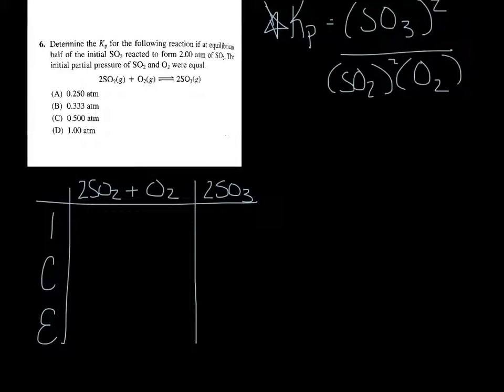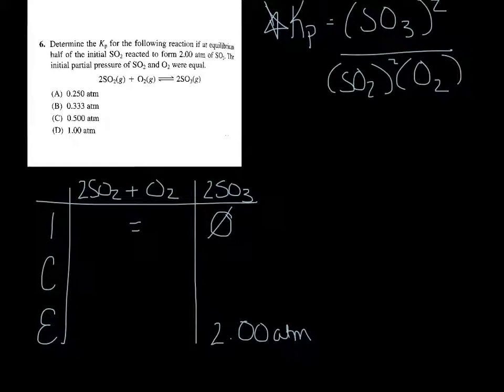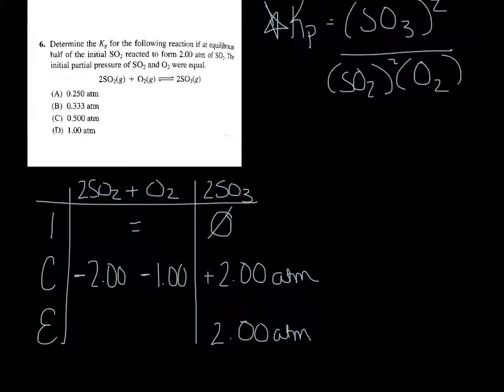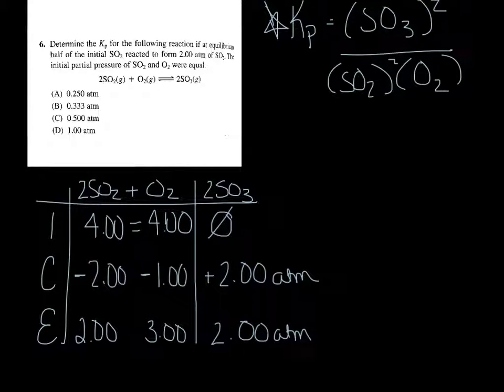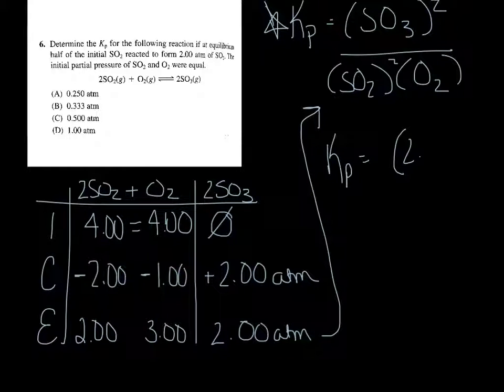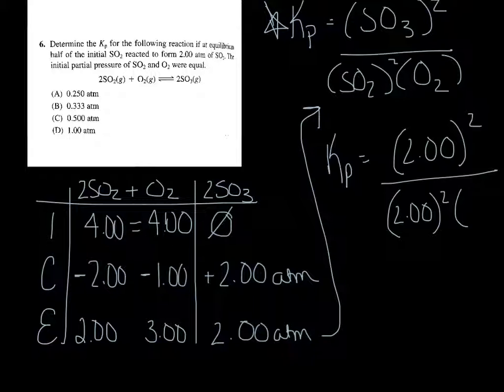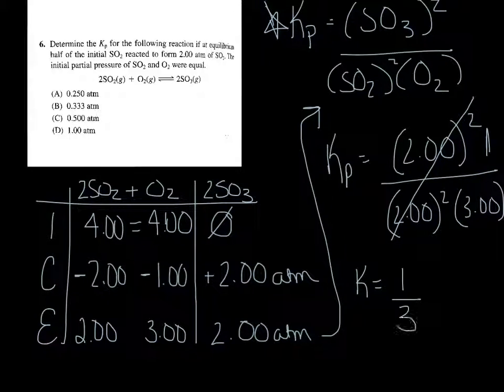Made with Explain Everything-chapter 13 mc 6 zumdahl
chapter 13 mc 6 zumdahl